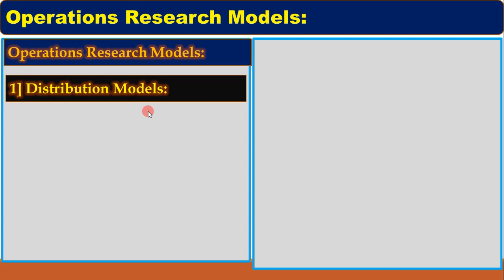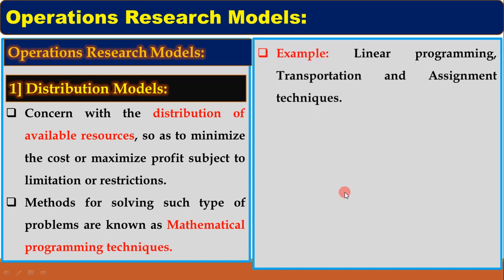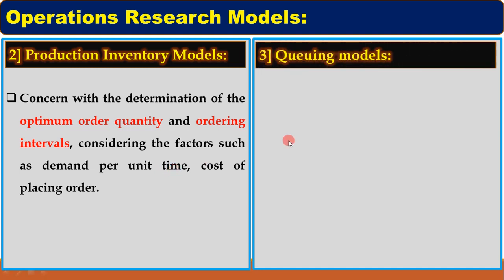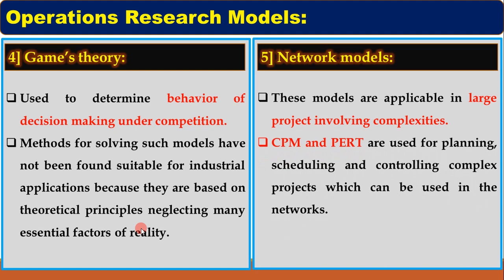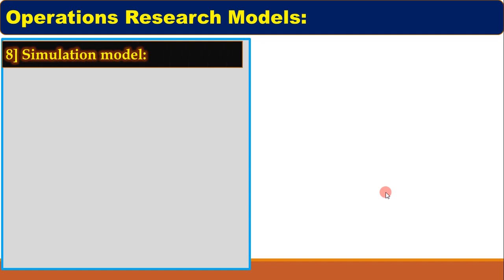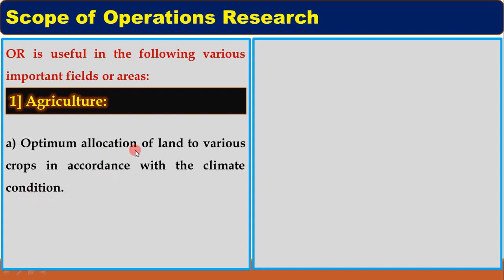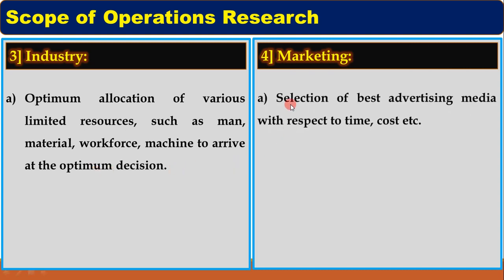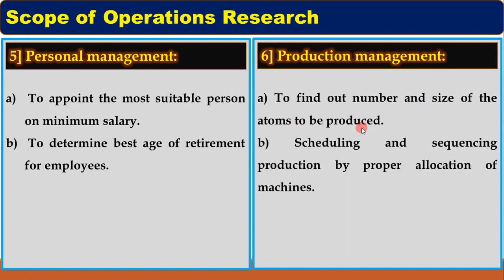1.2 OR Models _ Scope of OR _Operations Research